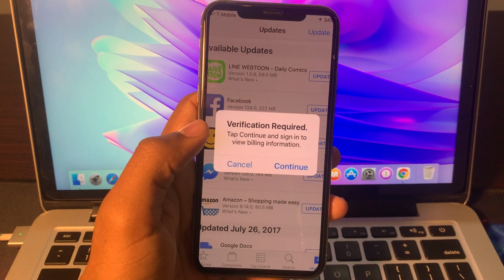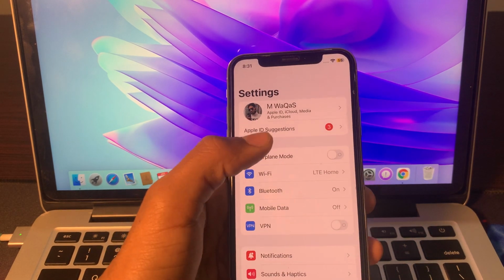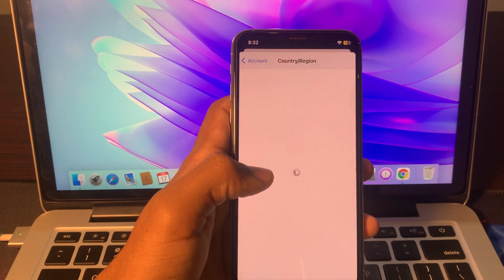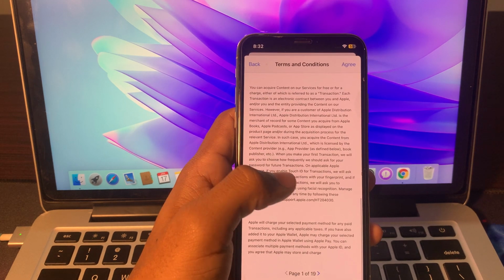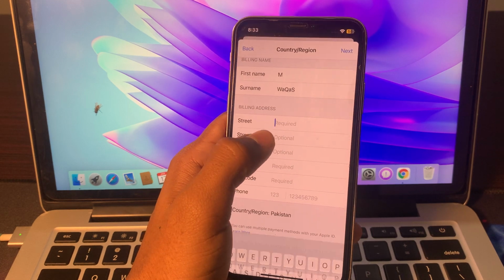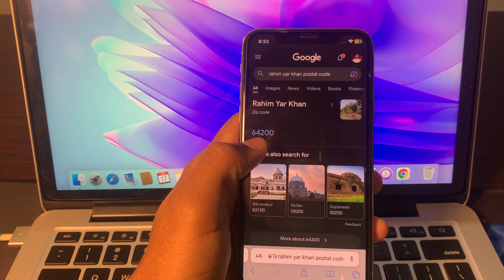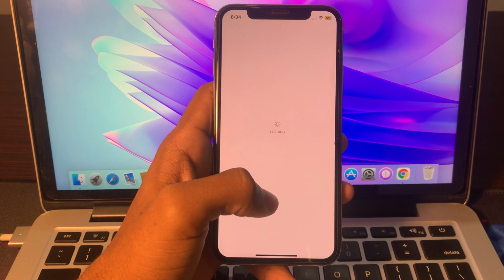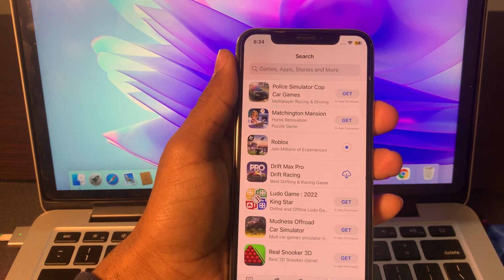Verification required app store 2023| How to fix verification required on app store iPhone iPad 2023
How to fix verification required on app store iPhone & iPad 2023
how to fix verification required on app store
how to fix verification required on app store 2023
how to fix verification required on app store ios 156how to fix verification required on app store ios 16
how to fix verification required on app store ipad
how to fix verification required on app store 2022 ipad
how to fix verification required on app store without signing out
how to fix verification required on app store iphone 11
how to fix verification required on app store iphone 13
how to fix verification required on app store iphone 12
how to fix authentication required play store
how to fix verification failed on app store
how to fix payment method verification required in app store